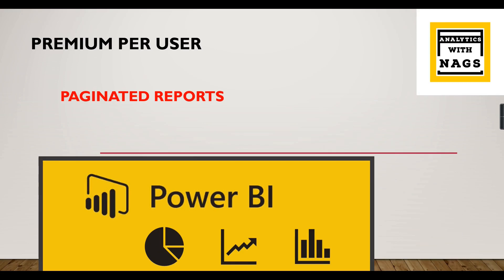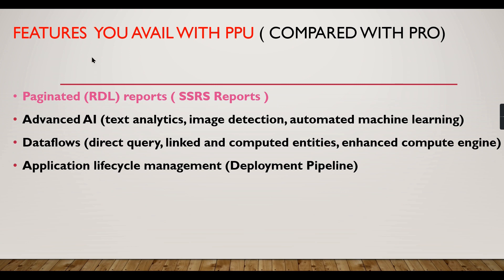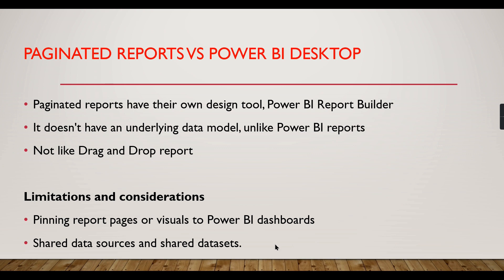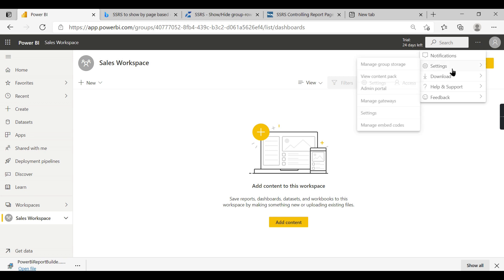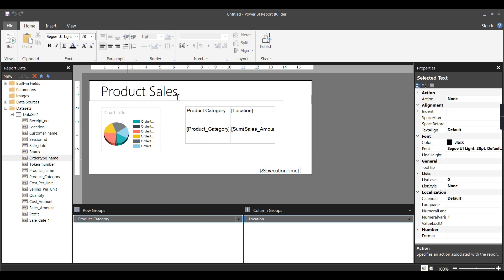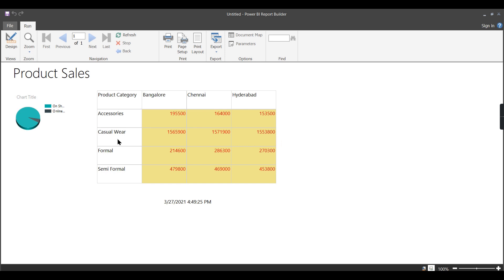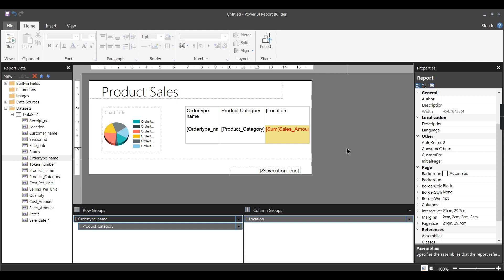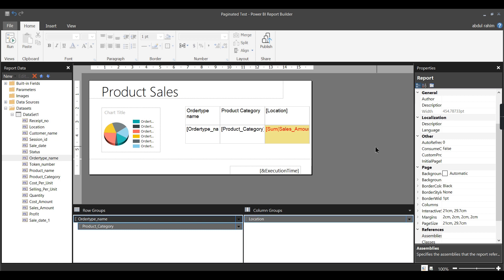What is Paginated Reports in Power BI (Premium Per User Licensing) PPU in Power BI Service (18/30)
What is Premium Per User Licensing advantages
What is Paginated reports in Power BI
Difference Between Power BI desktop and Power BI Paginated reports
What Power BI report Builder
Is SSRS and Paginated reports are same
How to Migrate SSRS reports to Paginated Reports.